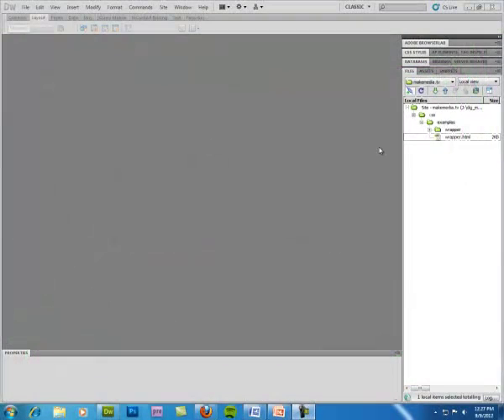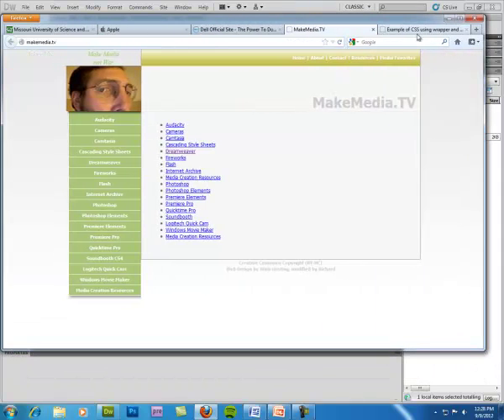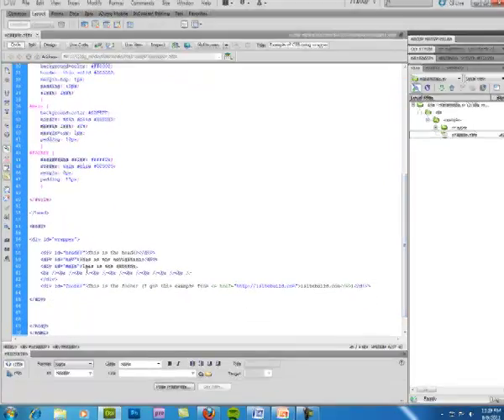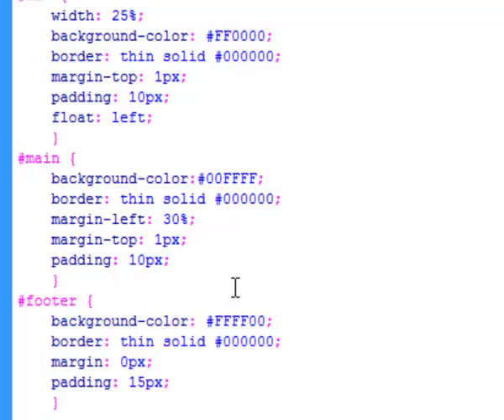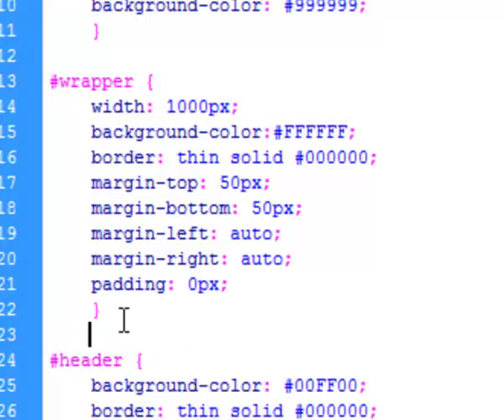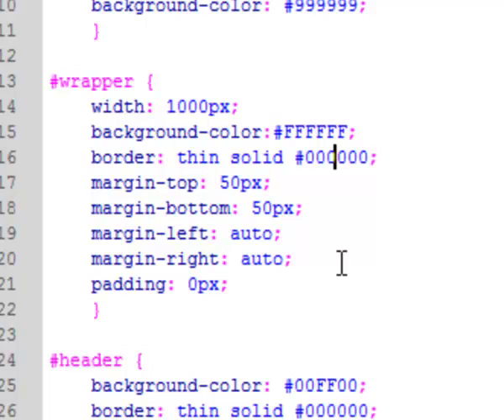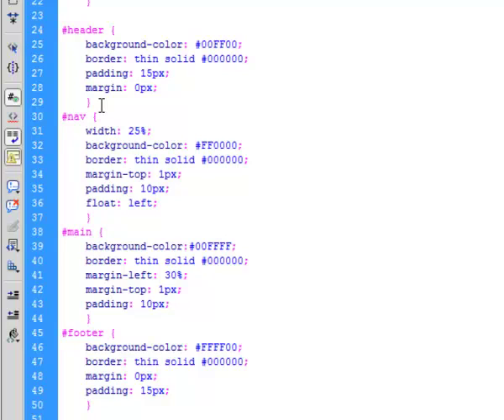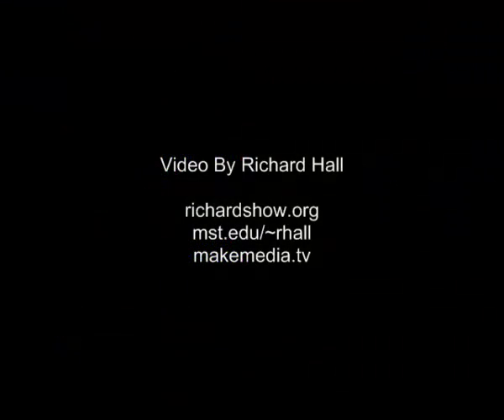Dreamweaver CS5: Using a wrapper to make a fixed/liquid page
How to use a wrapper to make a fixed/liquid page with Dreamweaver CS5.